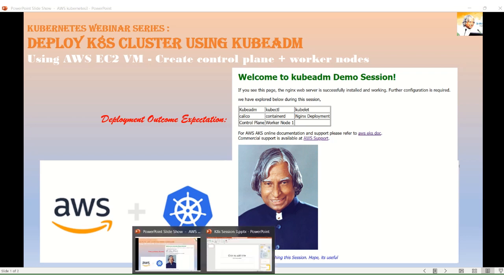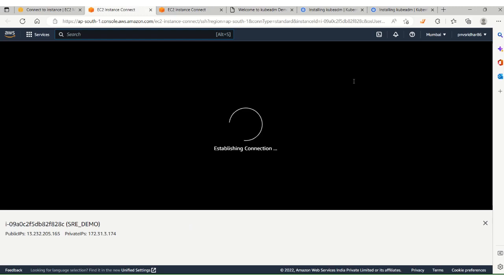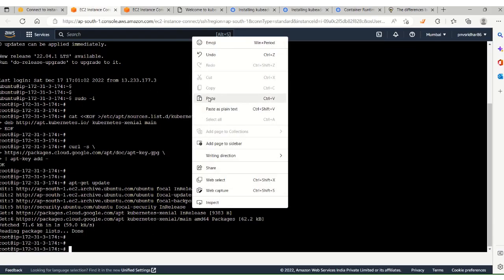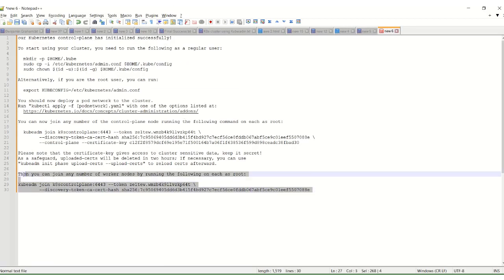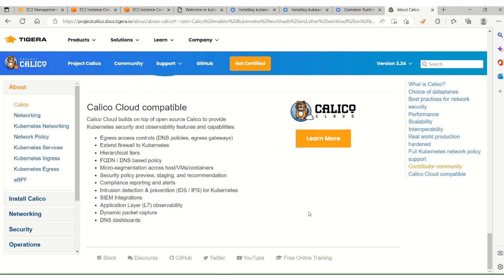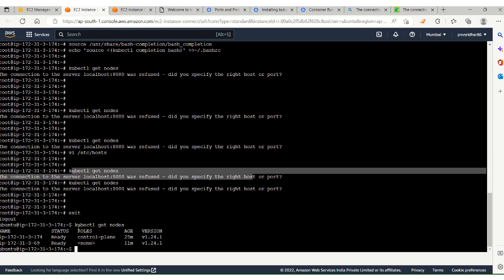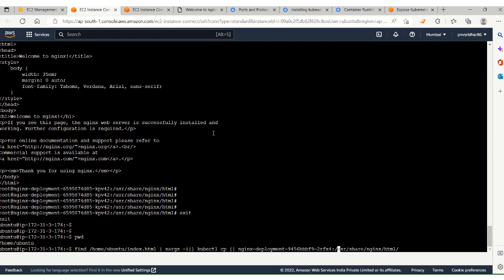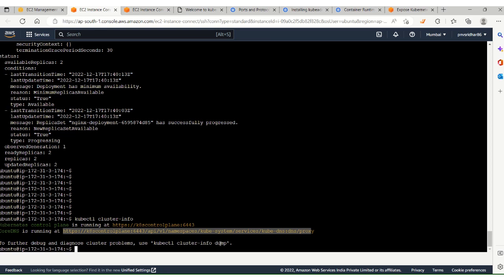Kubernetes Webinar Series 2 | Demo - Create K8s Cluster Using kubeadm in AWS EC2 VMs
Lets Create Kubernetes Cluster using Kubeadm tool in AWS EC2 Virtual Machine  and deploy a webapp

CKA Topic - Kubeadm Tool  and Calico Networking Covered